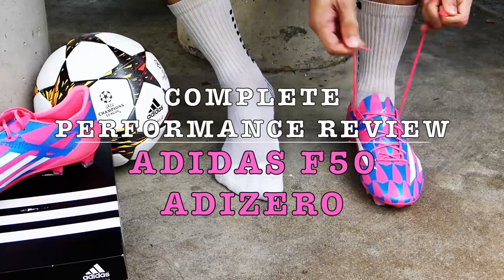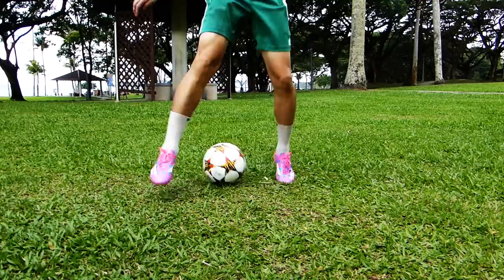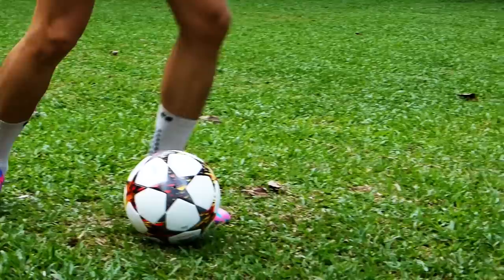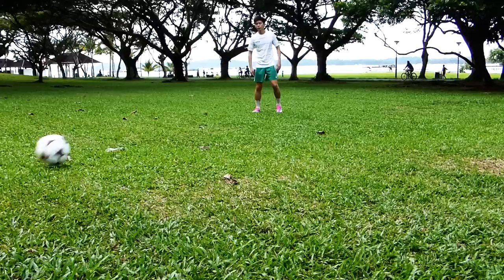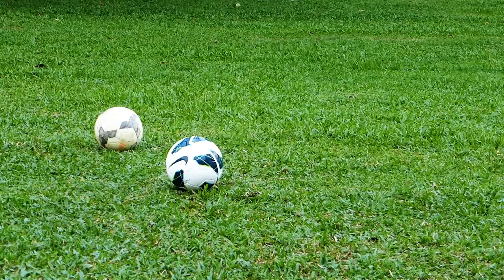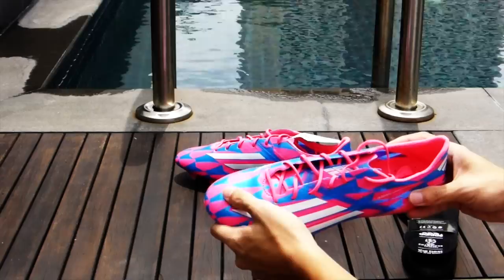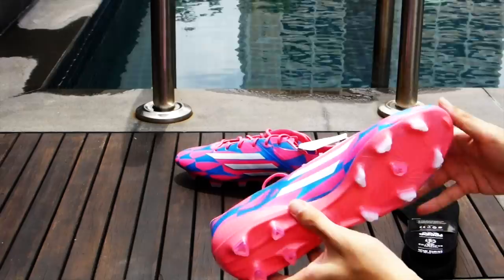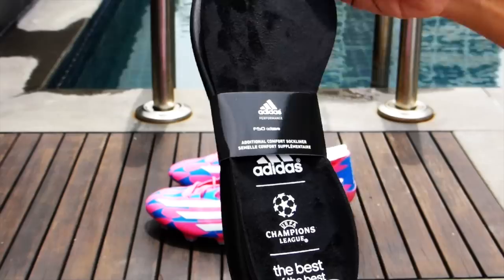2014 Messi and Bale Boots: Adidas F50 Adizero Review and Play Test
2014 Messi and Bale Boots: Adidas F50 Adizero Review and Play Test (Neon Pink/Solar Blue)
Lionel Messi, Gareth Bale, James Rodriguez, Arjen Robben, Karim Benzema, Thomas Mueller

Welcome to our review of the Adidas F50 Adizero 2014 in the neon pink/solar blue colourway. Right from the outset, we are not going to mince our words – we are in love with this pair of boots. It’s not just us who think so – top professionals like Lionel Messi, Gareth Bale, Arjen Robben, James Rodriguez and Karim Benzema are loyal wearers of the boot, and the F50 was also the top scoring boot at the recently concluded World Cup 2014 in Brazil. So what has impressed us so much about these pair of boots? What makes these pair of boots our go to boots whenever a big match is coming up? Well, watch the rest of the review to find out!

Touch: In terms of touch, the HybridTouch synthetic is thin, soft and flexible, which is everything you could possibly ask for in a boot meant to provide a barefoot feel. It complements the weightlessness of the boot perfectly. The upper is made using an artificial leather-grain finish, which quite amazingly, actually provides just a tiny hint of a soft leather touch.

Traction for the F50 adizero has improved dramatically over the previous F50. The studs under the forefoot is where everything has changed. Instead of triangles, the studs are elongated and now resemble bladed studs. There are three bladed studs running along both sides of the forefoot, one support stud in the middle and one mini stud right at the tip of the toe area.

Shooting the ball in the adizero is fantastic. The super thin Hybridtouch upper offers one of the truest feelings when striking the ball; there is only a small hint of taking away just the perfect amount of sting, but bascially allowing you to feel every bit of the ball nonetheless. It is truly sensational. The amount of precision that you get when striking the ball is unrivalled. There is no additional grip on the ball that gives a sticky feeling, just giving a very clean strike. The rigid soleplate gives that perfect platform for you to strike the ball hard, and it makes for a very stable sensation when striking the ball.

Protection: The only thing that would be sacrificed in a boot like this would be protection; but that’s really to be expected given the thin nature of the boot. The heel cup does provide some protection from nibbles at your heel, but that’s really about it when it comes to protection. But for those who choose to wear the F50s, I think you guys already know that.

Fit and Durability: The fit of the F50 adizero is nothing short of sensational. When you lace-up, there is no excess space whatsoever and the boot hugs your foot like a glove. In terms of width, the F50 adizero is actually more forgiving than a pair of Mercurial Vapors; and is very comfortable for a boot that is designed for speed, and just very comfortable overall in fact. For sizing, go true to size; there will be some stretch over the first few games and training sessions, after which the boot will mould perfectly to your foot.

Durability wise, for a boot this light (it only weighs a stunning 5.3oz), the durability is outstanding. We have been using this on artificial and natural grass pitches for multiple matches and there are no durability issues at all. Signs of wear are minimal and there is no sign of any sole separation, which was extremely impressive. If you want a speed boot that lasts and consistently gives you confidence and top performance, look no further than the F50 adizero. Adidas has really impressed us this time round.

For the players out there who play regularly on artificial pitches, the F50 adizeros are surprisingly solid performing boots on artificial surfaces. Grip, push off, maneuverability are maintained and feel largely like they do on natural grass pitches, and they do not get stuck in the articial turf as well.

So in conclusion, the F50 adizero is a boot that has impressed us thoroughly. It is a boot that we will be using for good long time more. Comfort is superb, touch is fantastic, traction is responsive – this truly is a top boot. But what do you guys think? Leave your comments in the box below, we look forward to reading what you have to say about the F50s.

Premium soccer boot review website by doctors who have played the game at grassroots, semi-competitive and competitive levels. Featuring the most thorough and unbiased boot reviews. We combine our knowledge of foot anatomy, biomechanics and function with our understanding of the game to provide you the most unique reviews you will find online.

Audio:
Rimshox - Alter Ego